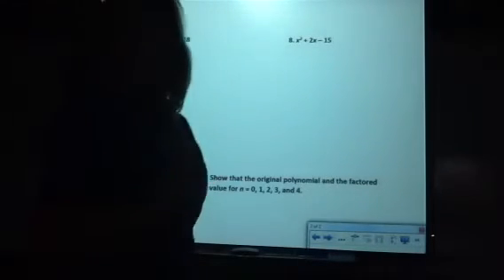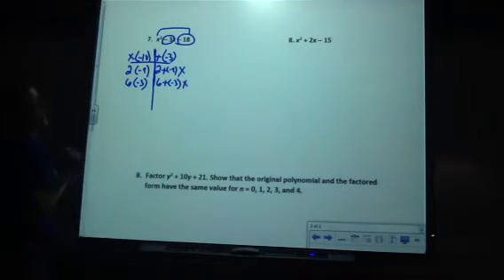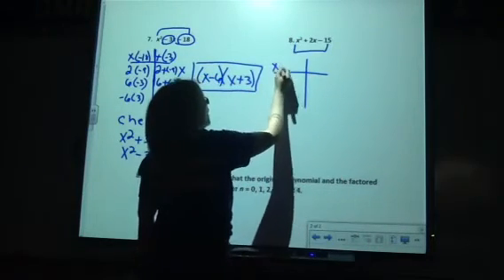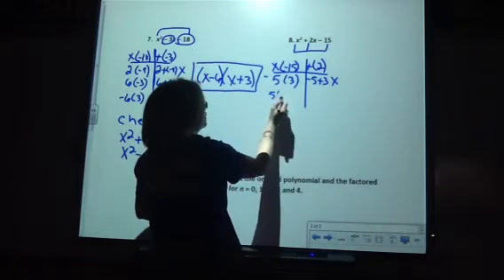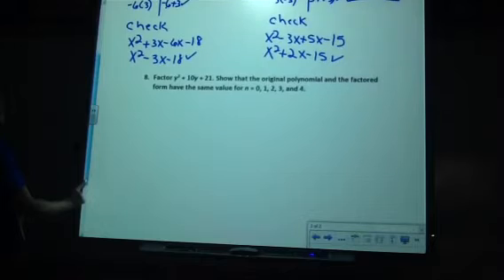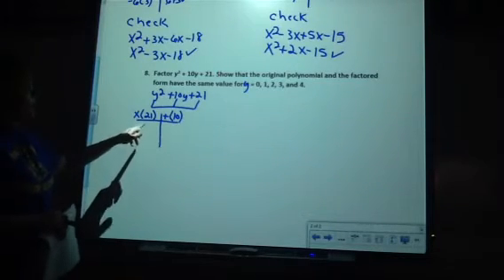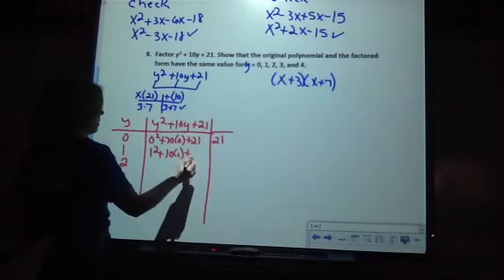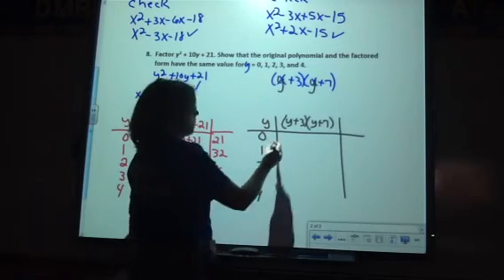Algebra 7-3 Factoring part 2